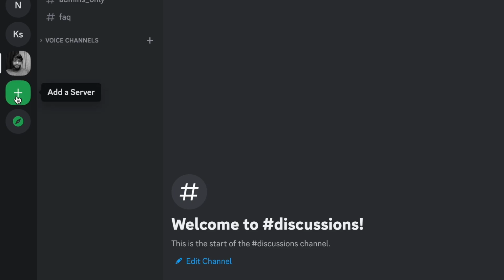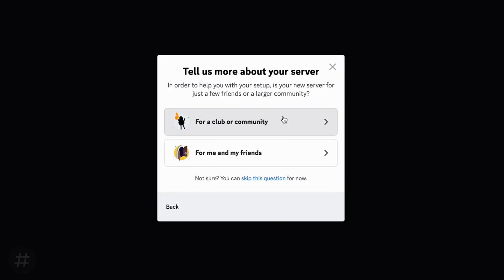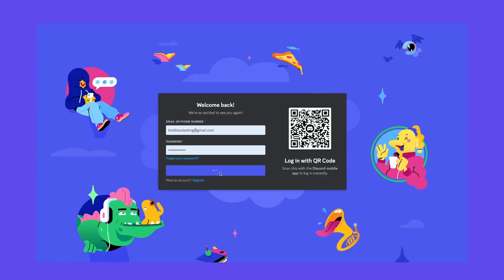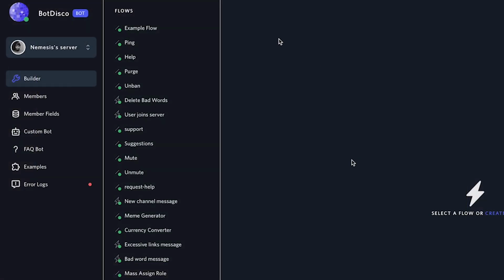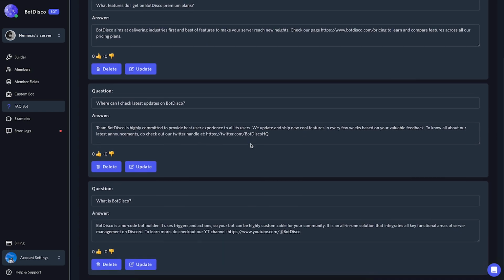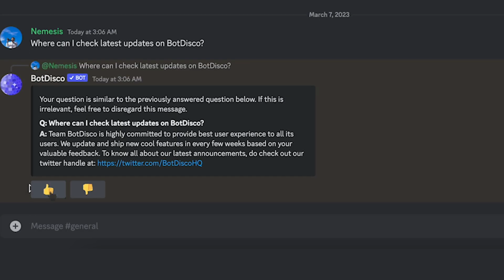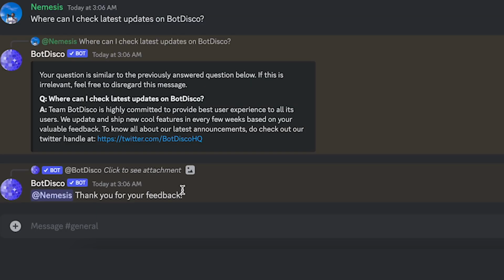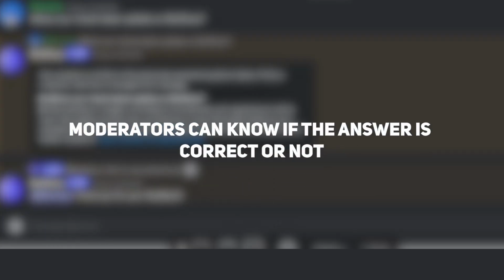BotDisco: FAQ Bot Demo Explainer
Understand how to use FAQ bot on BotDisco to automate your support channel on Discord.